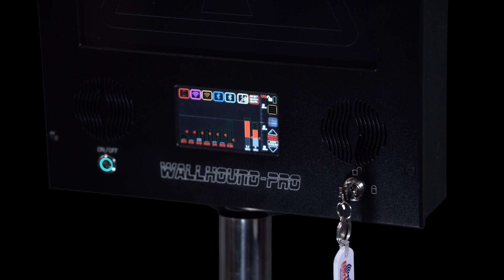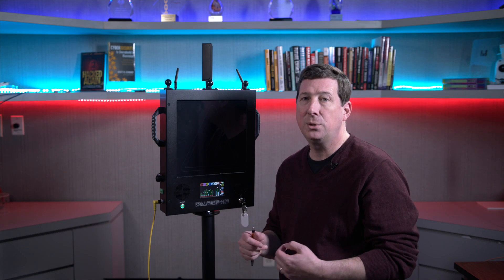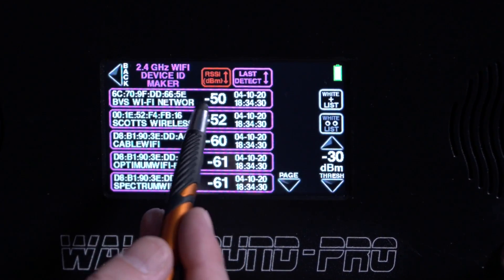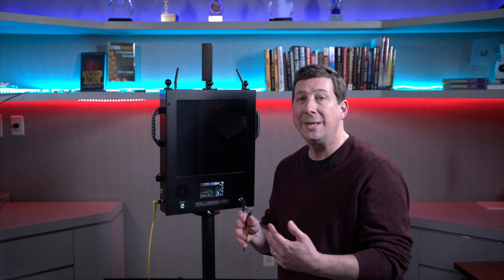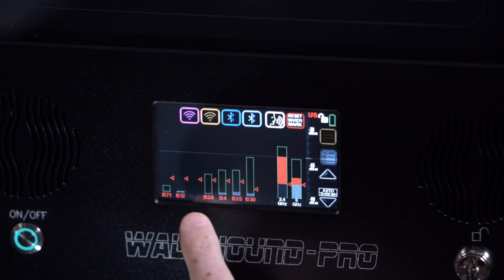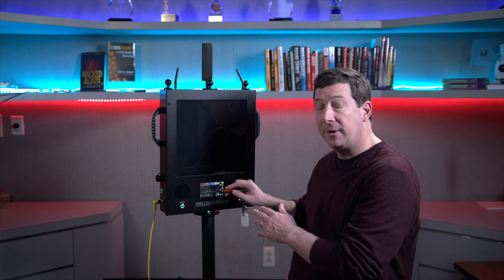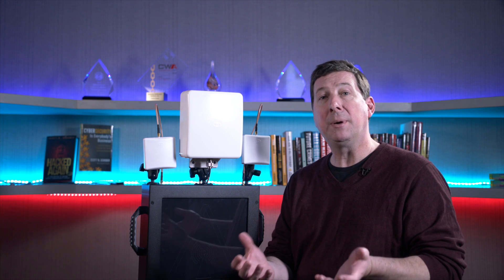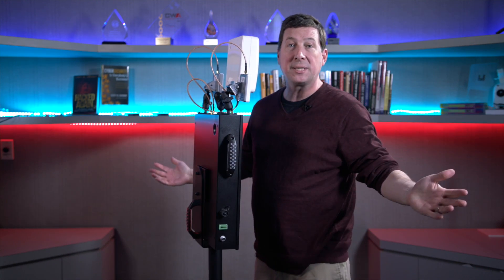Detect & deter all unauthorized wireless device use (product overview)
WallHound-Pro™ detects and deters visitors and staff from using any cellular, wi-fi, bluetooth or BLE device in secure areas. It works by detecting all nearby wireless devices and activity and alerting security personnel with color-coded flashing and audible alerts. Visual and audio alerts not only serve as a deterrent or reminder to visitors but also identify potential wireless threats by signal strength, timestamp, and other parameters. WallHound-Pro is completely self-contained and includes a physical key and passcode touchscreen interface for tamper-resistant settings and control over all parameters.

WallHound-Pro frees up security personnel for more pressing duties and reminds visitors and staff that wireless devices pose a security threat making it ideal for government SCIFs, military checkpoints, correctional facilities, court rooms, border security or anywhere that wireless devices can threaten security for everyone.

Turnkey solution for common wireless threats in any secure area or facility
Color-coded visual & audio alerts that identify wireless source by signal strength, timestamp and more
Self-contained (no connection to PC) and secure making it the ultimate wireless security guard